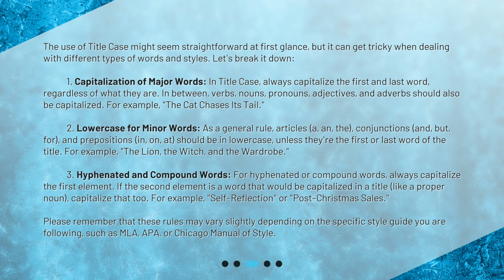Mastering Title Case: The Art of Capitalization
What is Title Case and how do you use it for words? • Discover the ins and outs of Title Case and learn how to use it effectively in your writing! In this captivating video, we explore the art of capitalization, providing you with essential tips and tricks for creating professional and well-organized titles, headings, and subtitles. From understanding the basics of Title Case to navigating the capitalization of major and minor words, this video has got you covered. Don't miss out on mastering the art of Title Case!

00:00 • Mastering Title Case: The Art of Capitalization
00:22 • What is Title Case?
00:59 • How to Use Title Case?
02:18 • Why is Title Case Important?